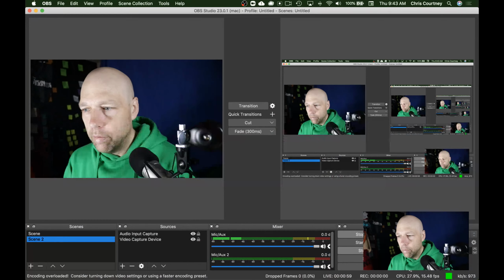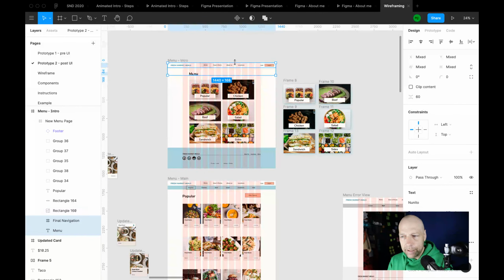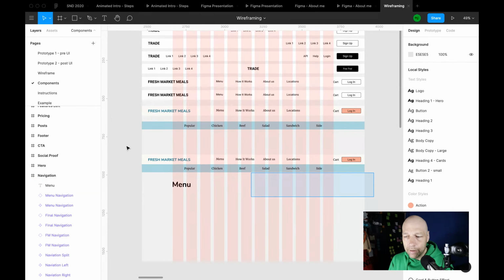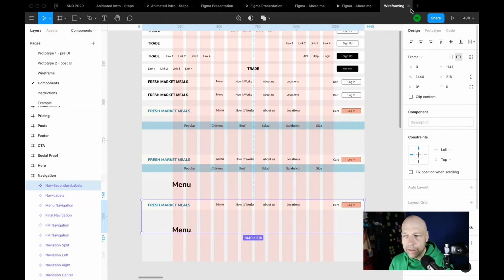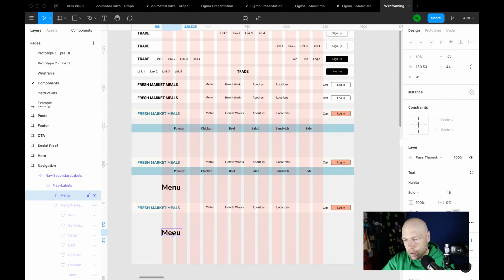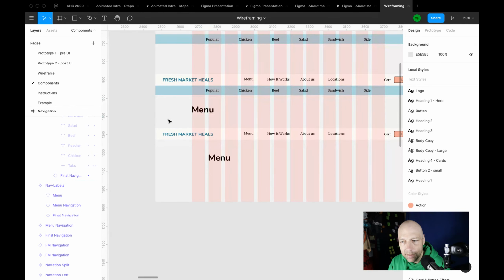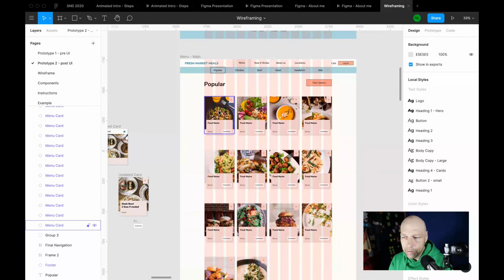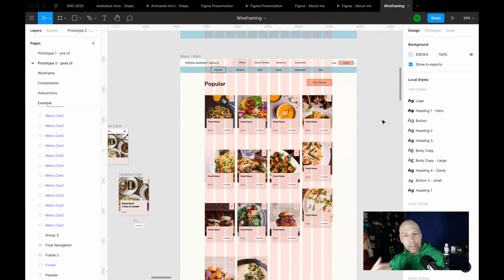New Pragmatic Live Stream